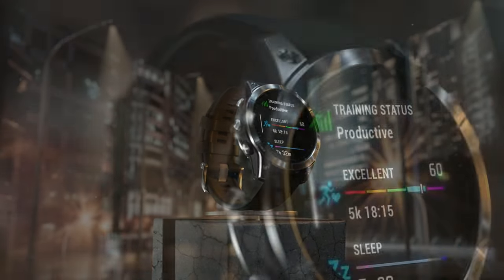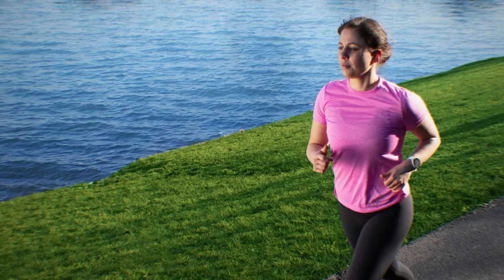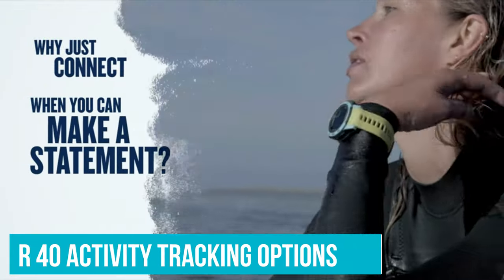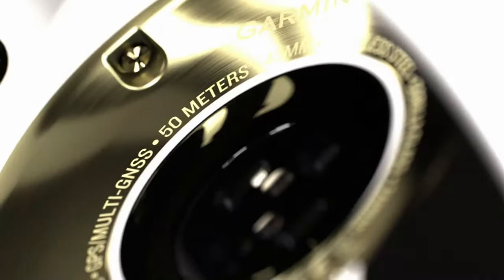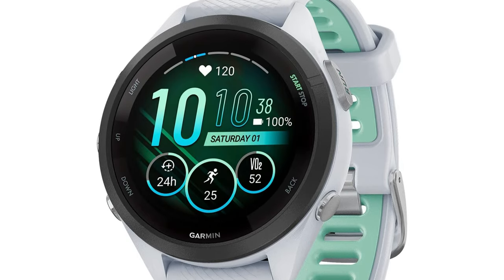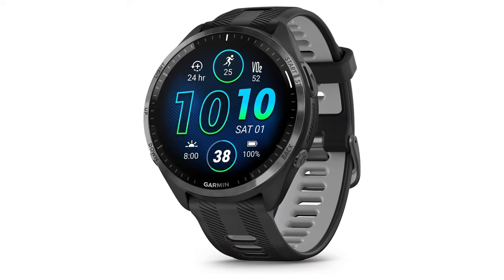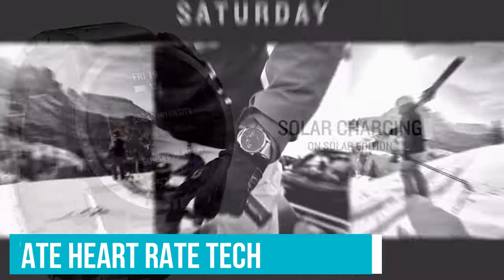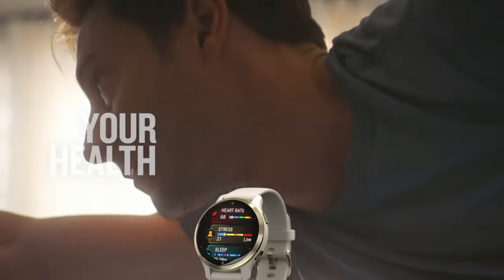Best Garmin Watches 2024 [Don't Buy Until You WATCH This!]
Links to the Best Garmin Watches 2024 are listed below. At Valid Consumer, we've researched the Best Garmin Watches 2024 on the Internet for saving your time and money.

► 7. Garmin Forerunner 55
► 6. Garmin Instinct 2
► 5. Garmin Venu 2
► 4. Garmin Vívoactive 4
► 3. Garmin Forerunner 265S
► 2. Garmin Forerunner 965
► 1. Garmin fenix 7 Sapphire Solar

Step into any adventure with Garmin watches by your side, guiding you whether you're pounding the pavement, blazing new trails, or diving into the deep blue. From curious novices to the dedicated marathoner, from the zealous cyclist to the spirited triathlete, there's a Garmin crafted just for you. It's not merely a timepiece; it's a testament to your journey, be it your celebratory first 5K or the adrenaline-fueled marathon finish.

Selecting the perfect Garmin watch is akin to choosing an adventure companion. Are you after a fitness sidekick to track every step, breath, and heartbeat? Or perhaps you're a fearless athlete in search of a watch that's as intense and ambitious as your goals? Dive into this curated list, and let's find the Garmin that's been waiting for your wrist.

Hope you enjoyed my Best Garmin Watches 2024 video.